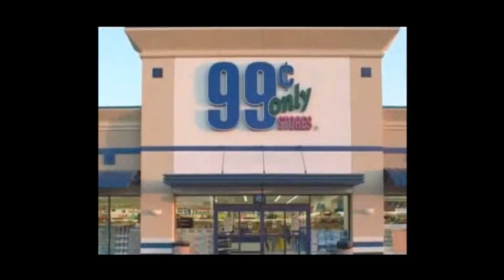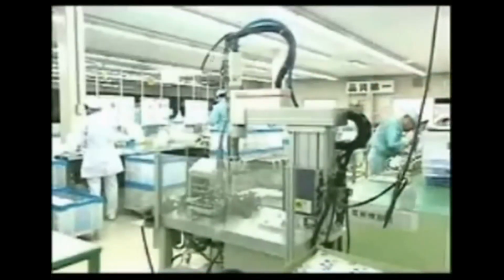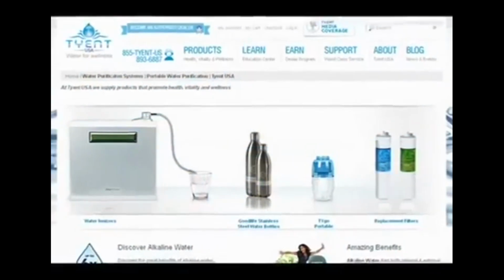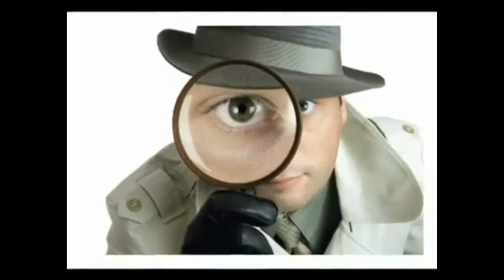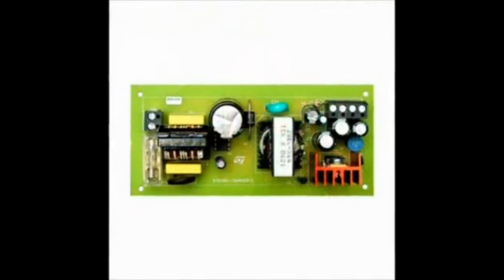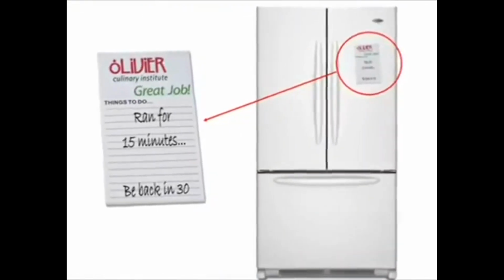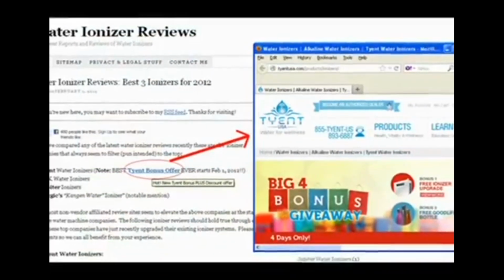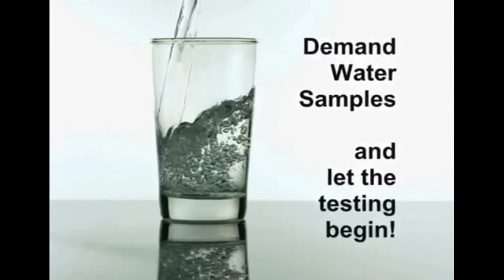Kangen Water Consumer Info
It's no easy task to sift through all the marketing trash trying to get into your pocket these days. That's why it has never been more important to becoming a wise consumer than it is today. Here is a true behind the scenes look at the dishonest marketing of water ionizers and why Enagic's Kangen Water is the  Rolls Royce of the Water Ionizer industry that all the other knock-offs compare themselves to. Be sure to do your homework before investing in this must-have technology for your family's health, budget, and well-being.